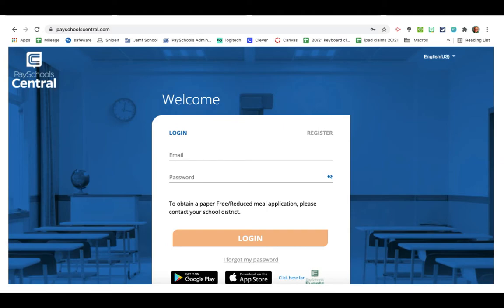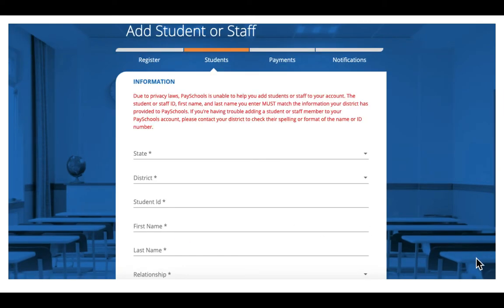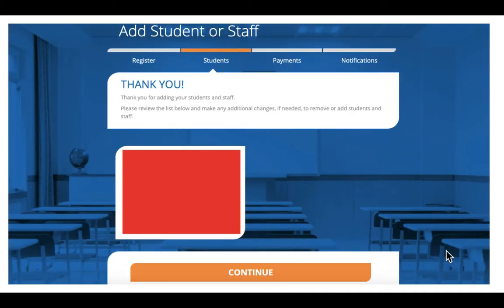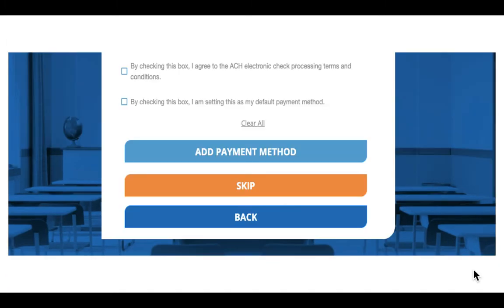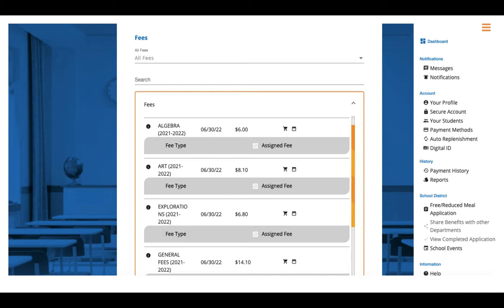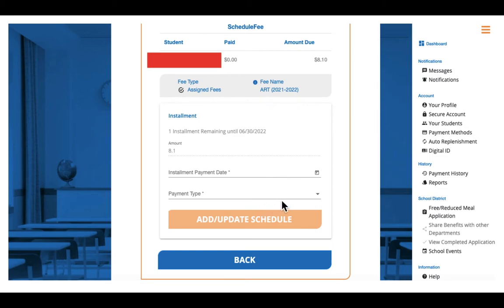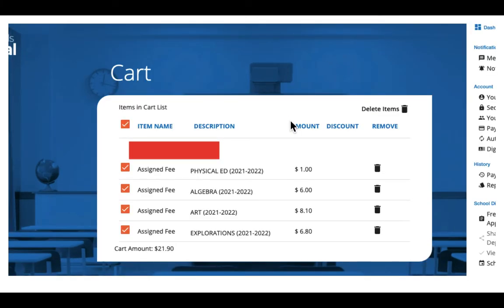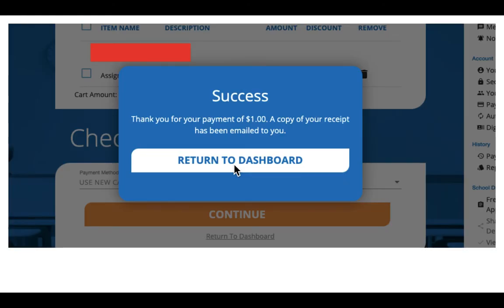Payschools Central Tutorial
This video will assist you in creating your account, adding money to your student's lunch account and paying school fees!